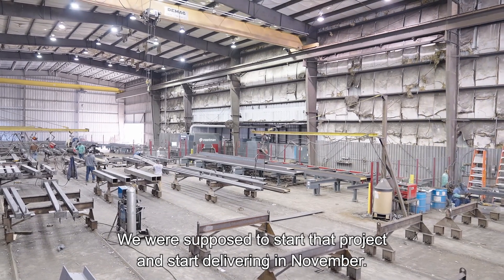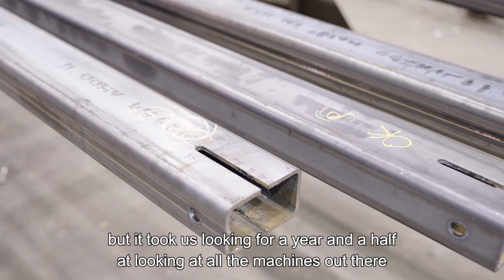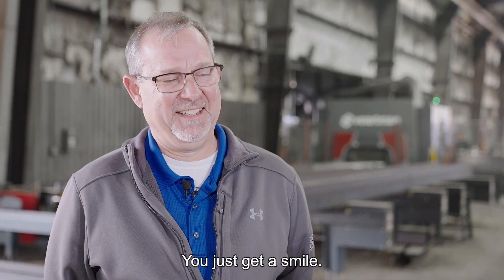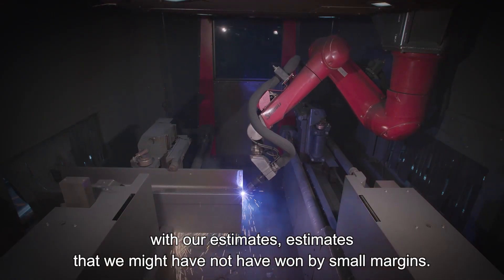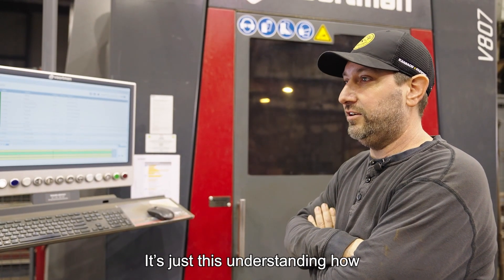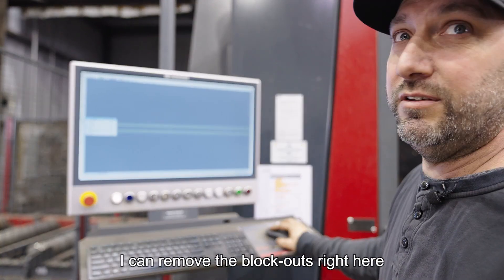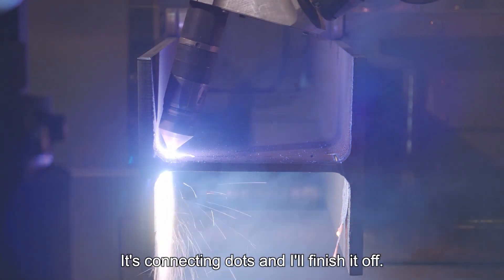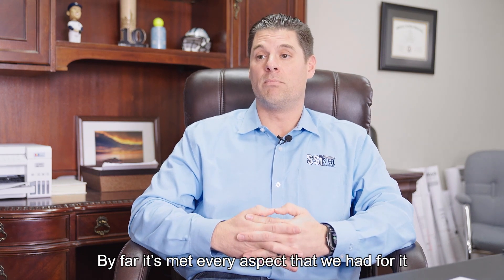Stepping into the Future: Steel Specialty Embraces Cutting-Edge Technology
Recently, the company has invested in Voortman's cutting-edge equipment, specifically the V807, to increase efficiency and safety in their fabrication processes. Mauldin recalls how he was initially skeptical about the machine's capabilities but was quickly impressed by its performance. "From then on, we have beat every shop hour for every job so far other than one," he says.